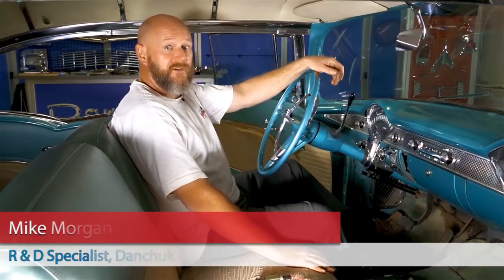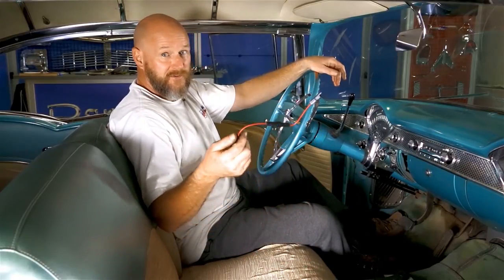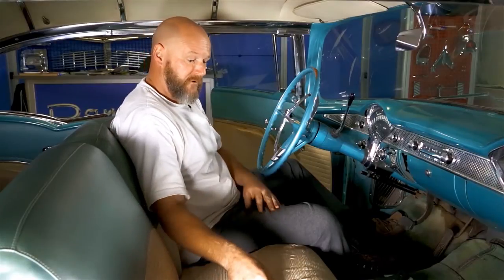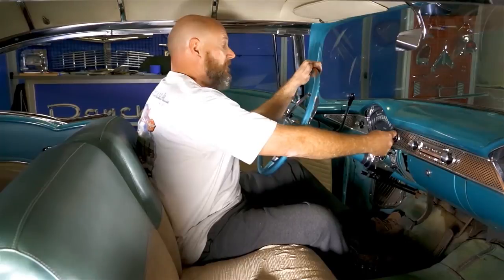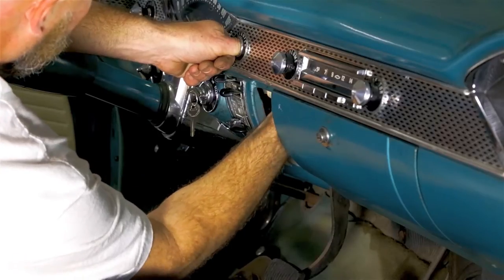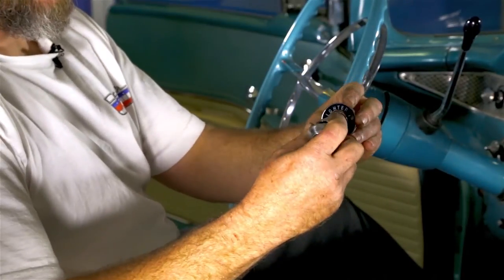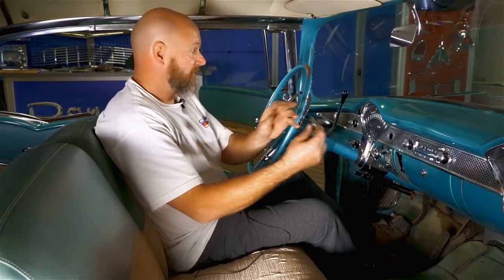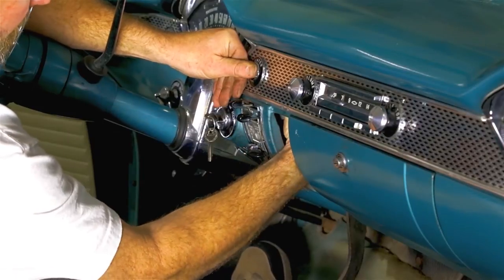How to Remove & Replace the Lighter | Danchuk USA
How to replace the lighter in a 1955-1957 Chevy can be confusing for some.  Mike Morgan, Danchuk R&D Specialist, shows us it's not as hard as it looks.